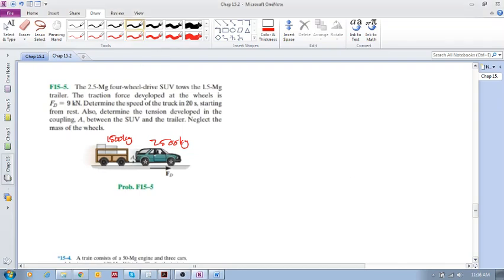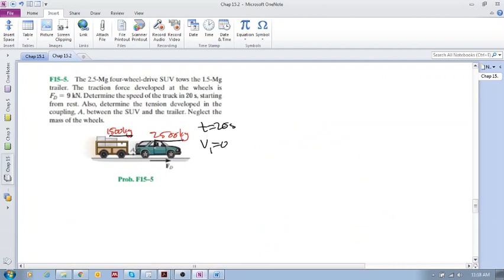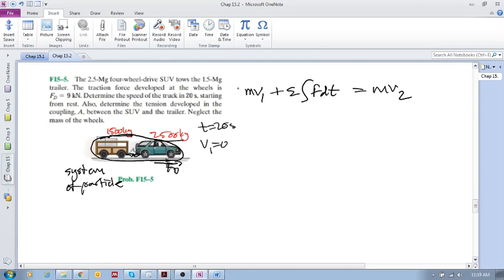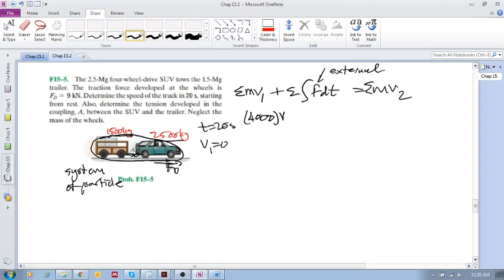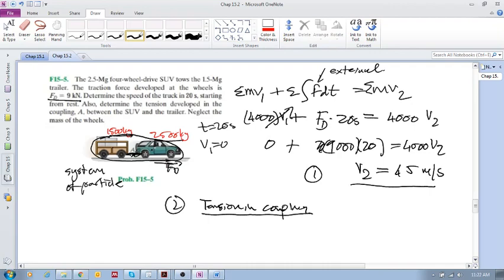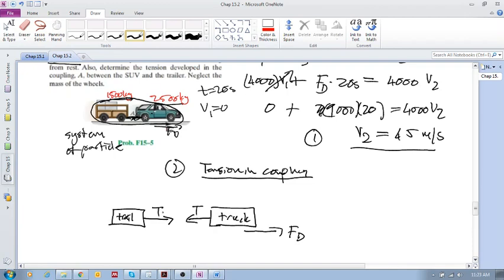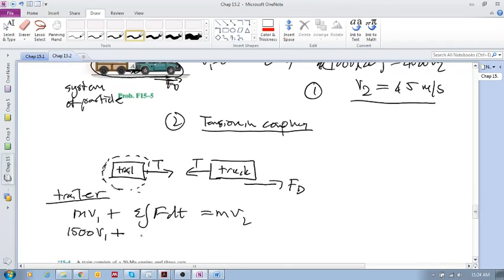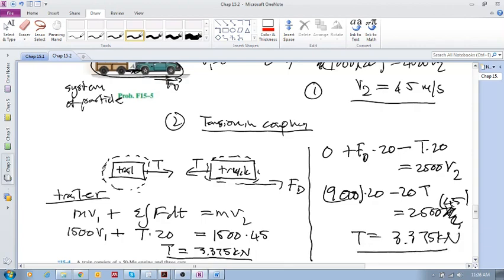Chap 15. 2 F15-5 default